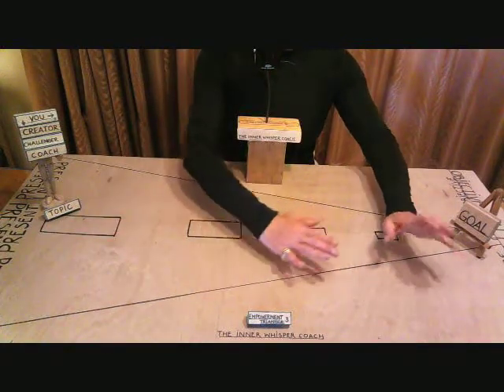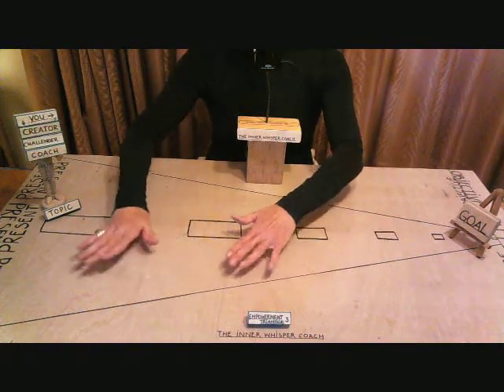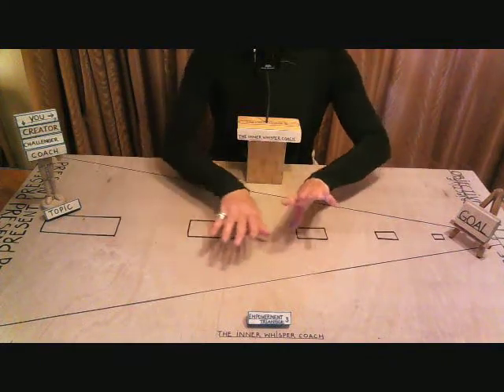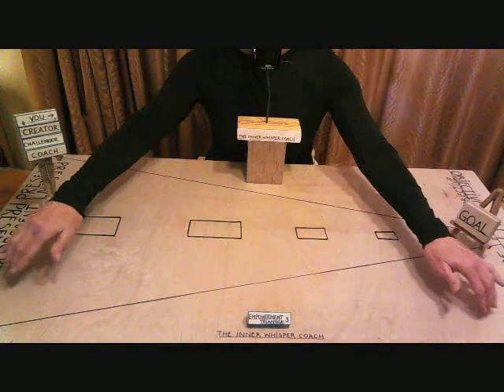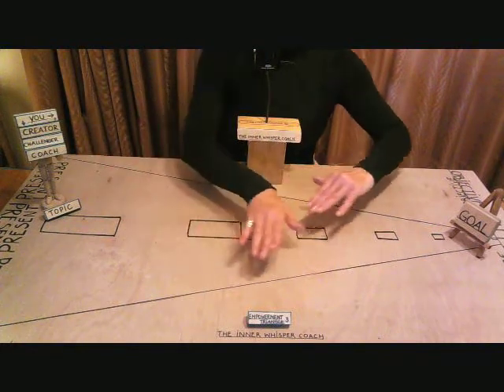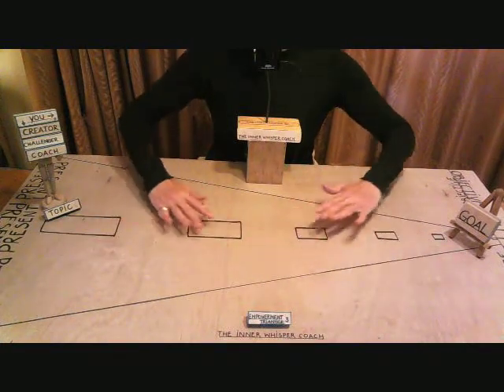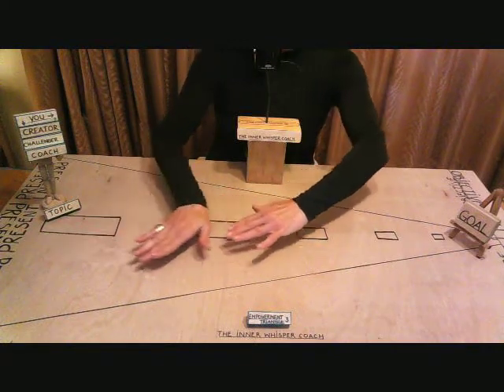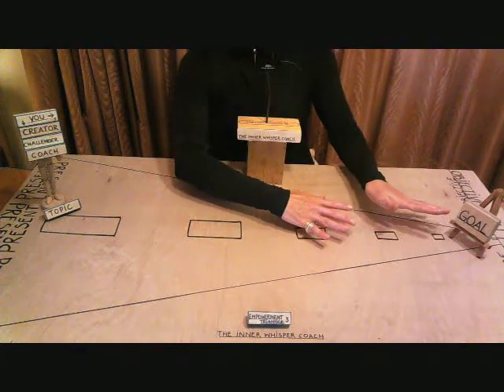The Empowerment Perception. The Inner Whisper Coach. Part six.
There's another way to look at your topic. From the perception of empowerment. Where the Creator steps in the place of the victim, where the Challenger takes over from the persecutor and where the rescuer is replaced by the (inner) coach inside of you.
What would it be like to engage with your topic and its contents if you put the Empowerment spectacles on. What opens up, what becomes clearer, less "impossible"?  Give it a go and see where you are at the end of this session. Keep paper and pen handy to take notes.

If you find my videos helpful and you would like to give a donation, you are welcome to do so, by clicking